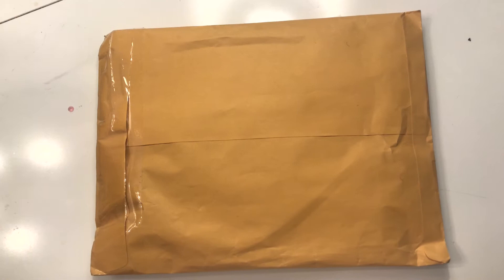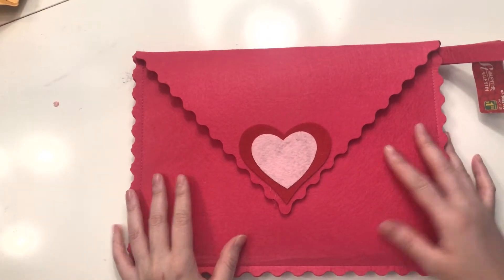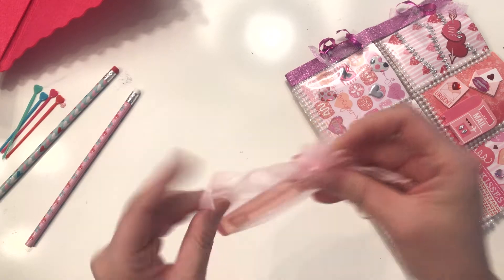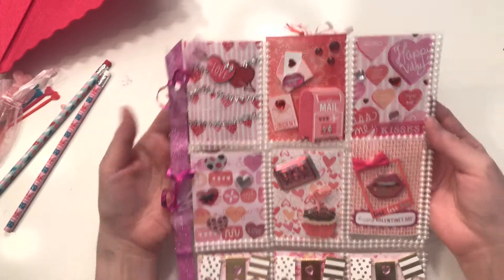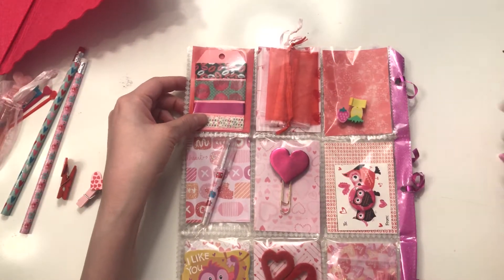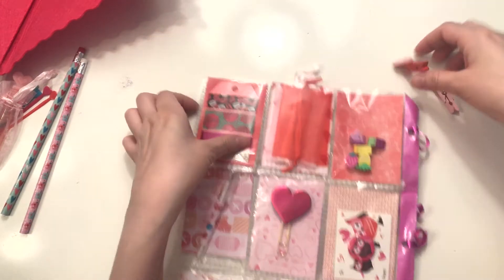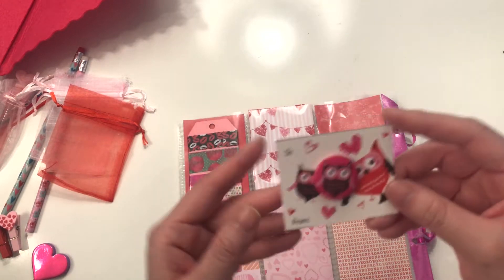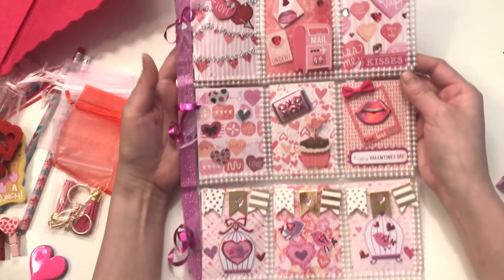Happy Mail from Dollar Queen Lee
I am so excited to receive my very first pocket letter :D I hope you enjoy it too.